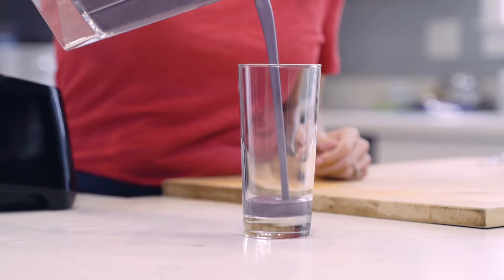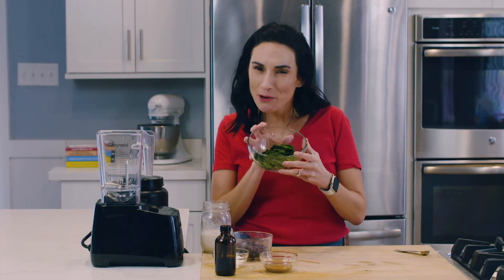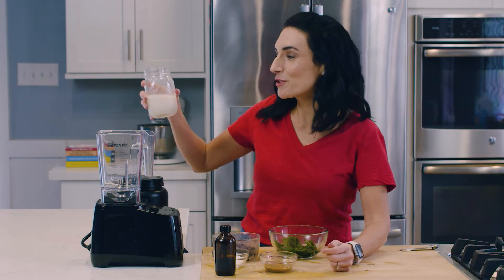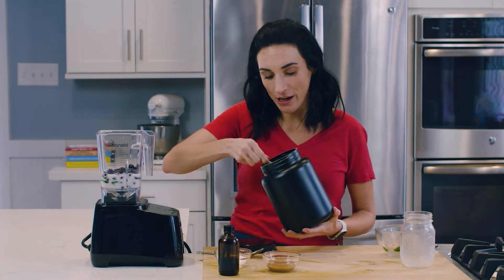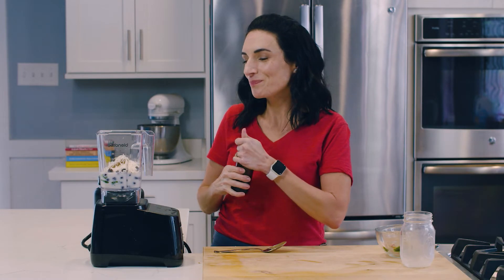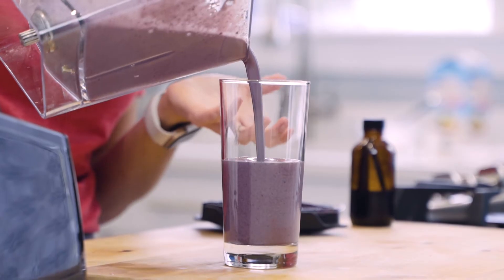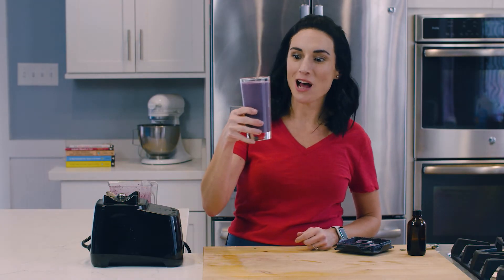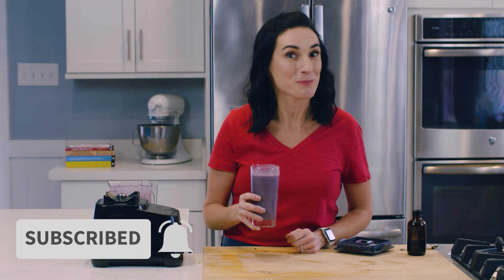Easy Blueberry Spinach Smoothie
Healthy Blueberry Smoothie Recipe INGREDIENTS 👇 This Blueberry Spinach smoothie is packed with healthy ingredients and delicious flavor. In today's video I'll show you how to prep your ingredients ahead of time to save time on busy mornings while still making this tasty Blueberry Smoothie with a full serving of Spinach!
📝INGREDIENTS:
¾ cup unsweetened vanilla almond milk (or milk of choice)
½ teaspoon vanilla extract
½ cup frozen blueberries
1 scoop vanilla protein
1 large handful baby spinach
2 tablespoons almond butter
1 tablespoon coconut flakes
2–3 ice cubes

Yield: 1 smoothie.
CHAPTERS:
0:00 Blueberry Spinach Smoothie
0:26 Spinach
0:56 Milk
1:12 Dry Ingredients
1:52 Blend
🙋Follow Laura on Instagram @LauraSFuentes @MOMables